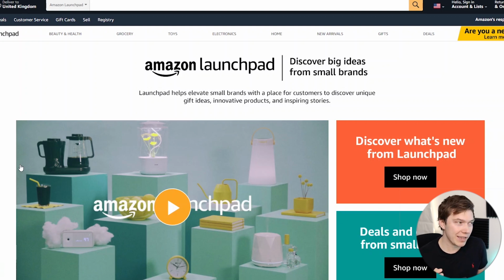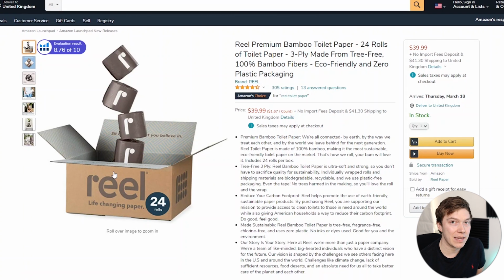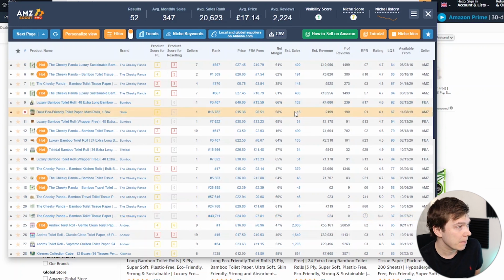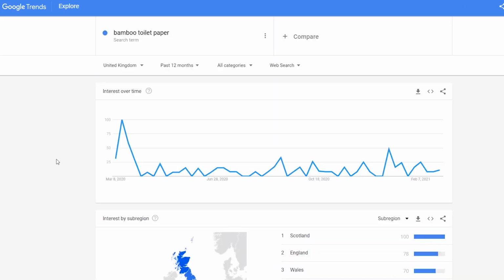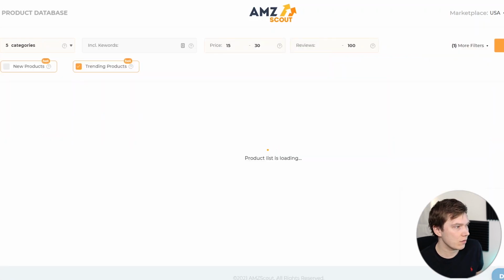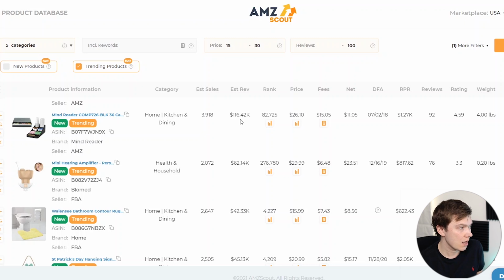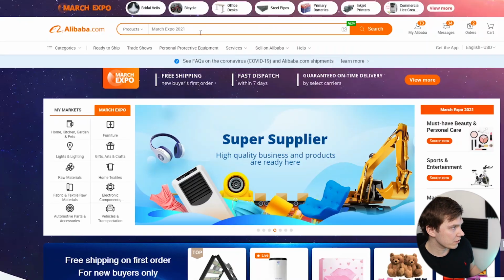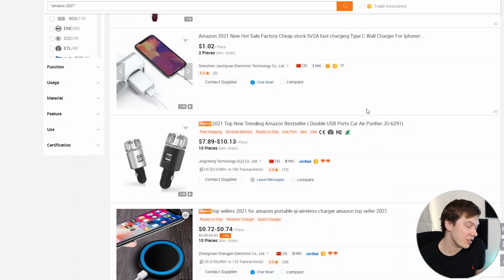How To Find New & Exciting Amazon FBA Products To Sell! | Amazon FBA Product Research Tutorial 2021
On 11 March at 8pm GMT / 3pm ET, I'll be running a free live webinar on Amazon FBA and private labelling. This session will cover the basics of what Amazon FBA and private labelling are, as well as run through my '5 steps to success'. There will also be a Q&A session at the end if you have any questions for me.

In this video I'll run through 3 methods that you can use to discover up and coming Amazon FBA products to sell online. These product research methods utilize Amazon's Launchpad, AMZ Scout, and Ali Baba. I'll demonstrate each of these methods so that you can follow along in your own time when doing your own Amazon FBA product research.